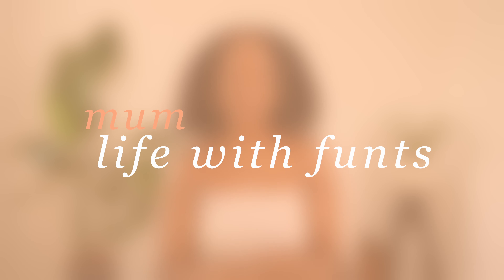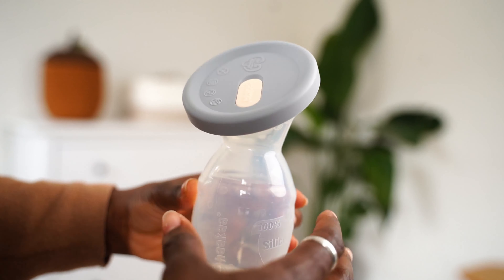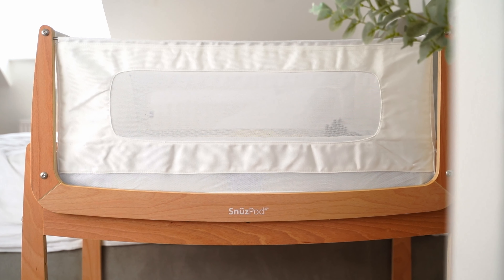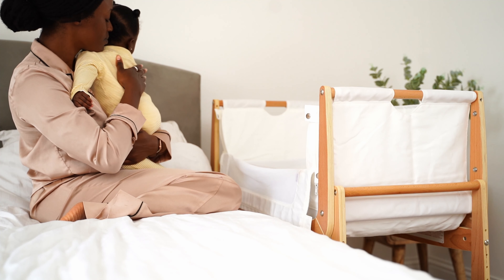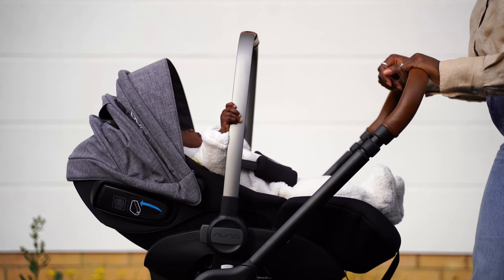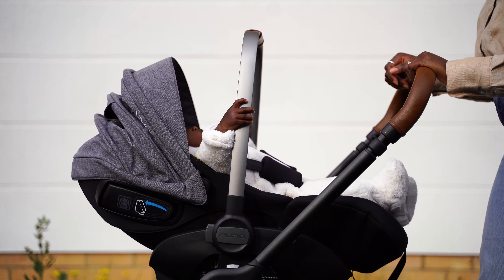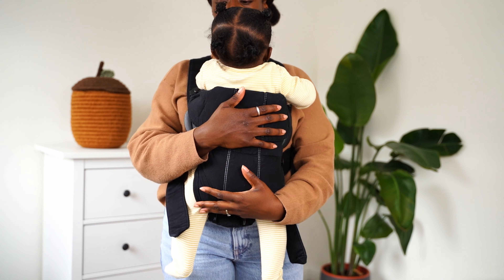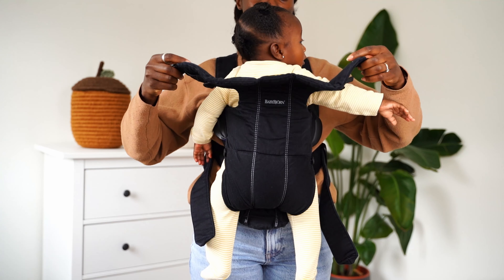Best Baby Buys | Must Have Newborn Essentials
Hi Lovelies!
These are the newborn essential products that I’ve used the most when my little one was 0 - 4 months. I’ve been trying to keep it simple and not over buy baby items but rather get high quality versatile products that we use a lot. I’ve included links* to all the products mentioned below.

∘ Products ∘
Diaper Caddy
Full List of Essential Products

∘ Filming Equipment ∘
Full kit

∘ Time Stamps ∘
00:00 Intro
00:28 Silicone Pump
01:50 Next-to-me Crib
02:57 Travel System
04:29 Baby Carrier
05:50 Educational Play Kits
07:18 Diaper Caddy
08:31 Outro